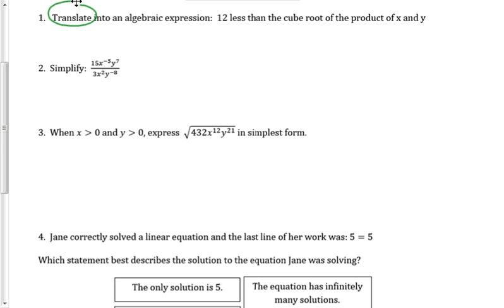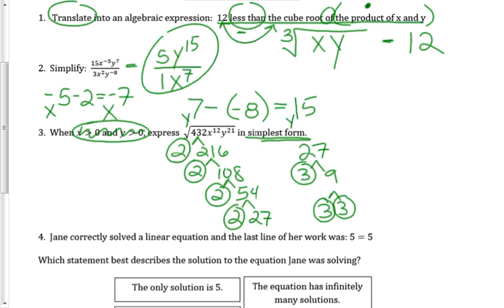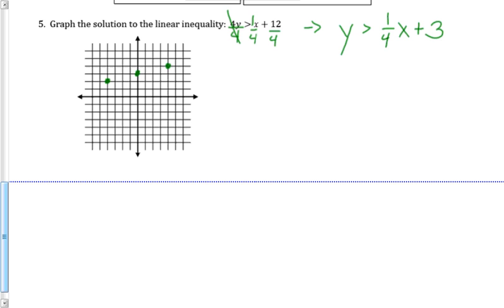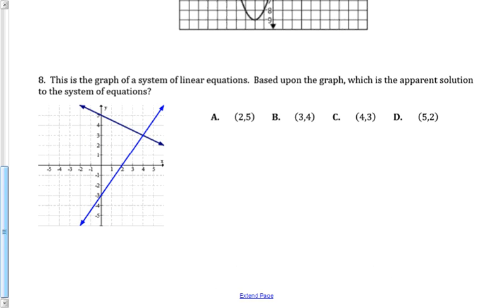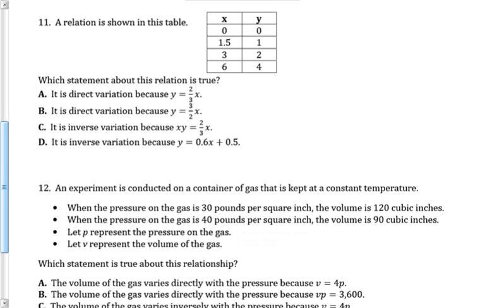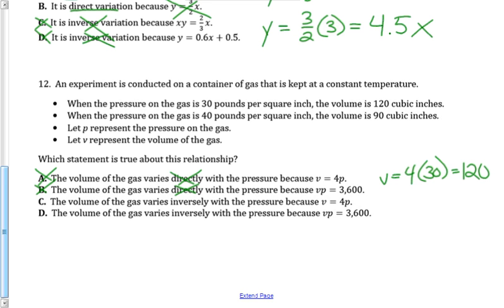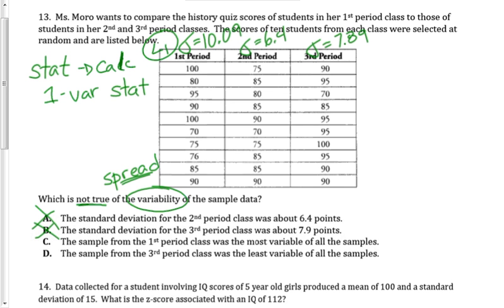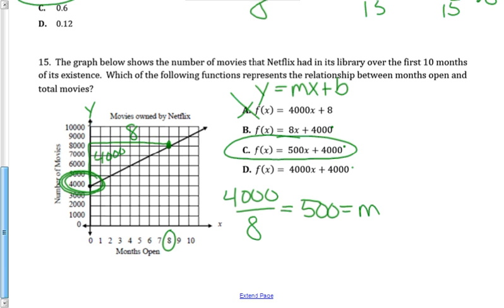SOL Prep 2A